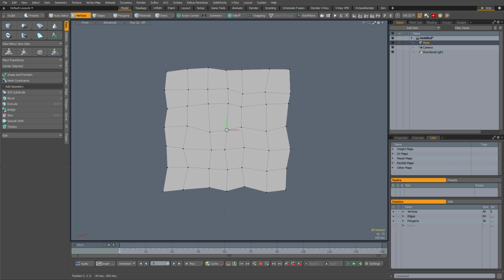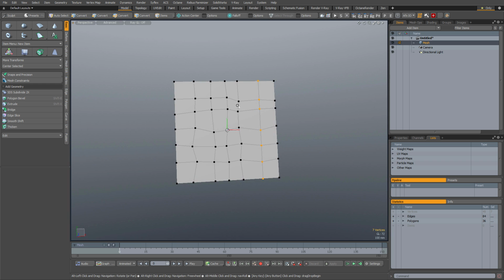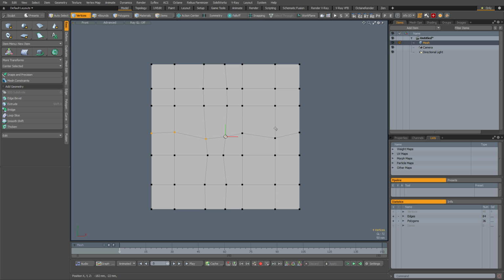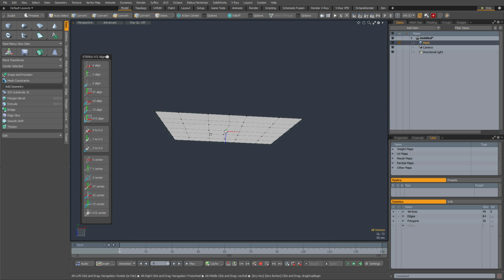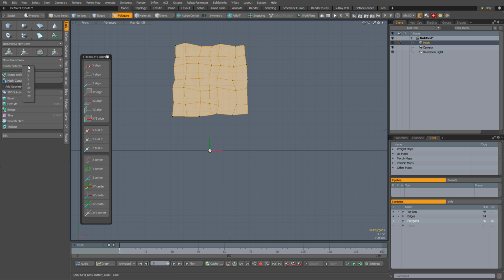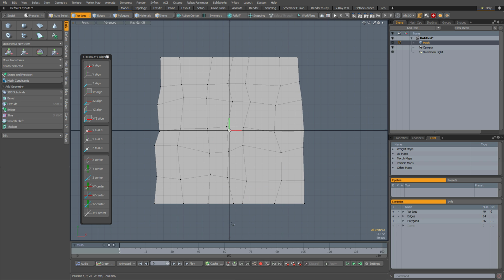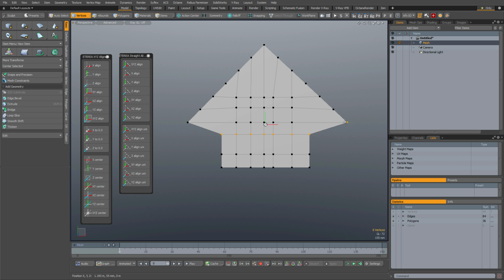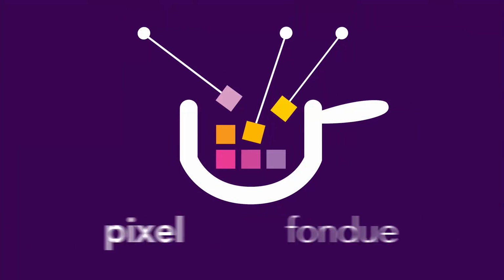MODO | Plug-Ins, Scripts and Kits Episode 03: Super Aligners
An in-depth look at the Super Aligners set of scripts for point alignment.  A must-have modeling tool